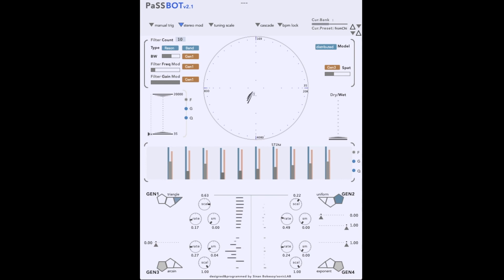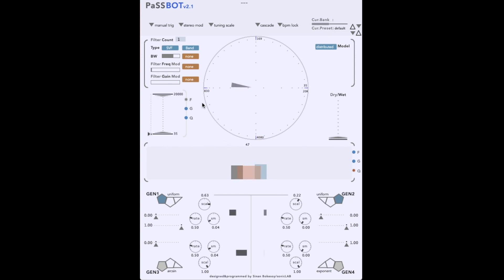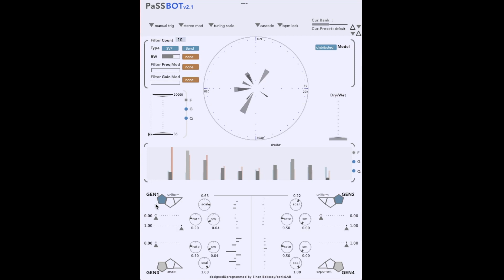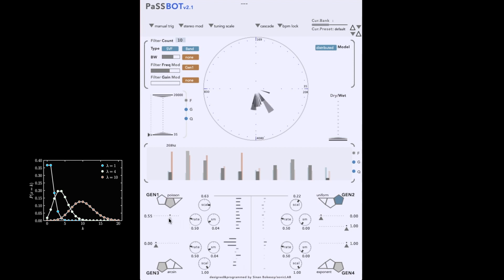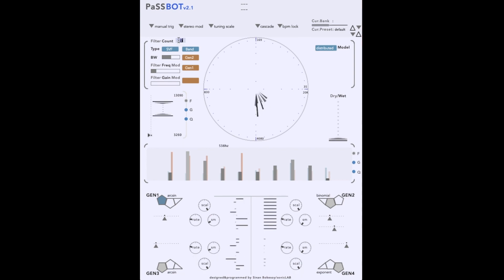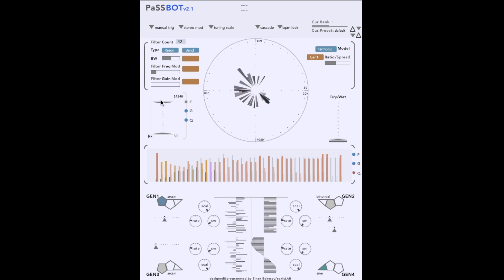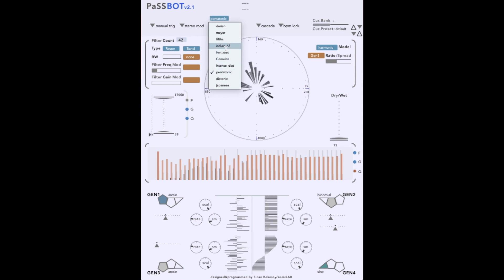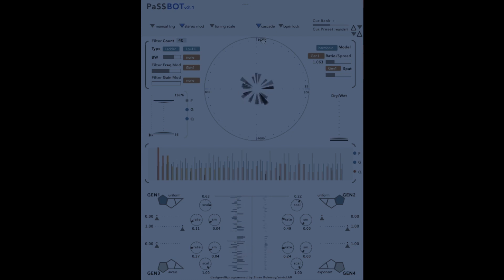PaSSBot by sonicLab - Demo and Tutorial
We present PaSSBot, a unique stochastic filterbank plug-in by sonicLab.  We go through its basic functionality including the different filter types and generators, including the probabilistic generator types.  We show how these can be used to build up complex ever-modulating bank of filters.

00:35 Basic Interface
01:14 Exploring a single filter
02:56 Multiple filters
03:28 The Generators
07:20 A resonator filterbank with harmonic distribution
09:30 Tuning scales
10:40 Factory presets

"PaSSBot is a unique stochastic filter bank plugin. a cloud of filters with complex modulation capabilities driving up to 64 unique parallel instances...The user can set values of center frequency, gain and resonance of the each filter, which will be then eloborated with powerful stochastic generators ( 4 independent GENs ) with continuous or discrete probabilistic distributions but also with standard waveforms."